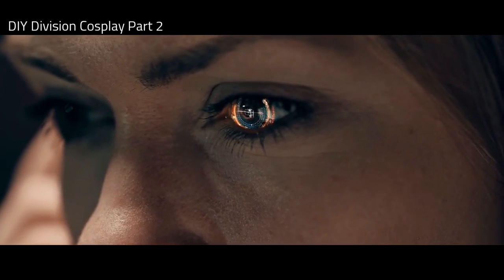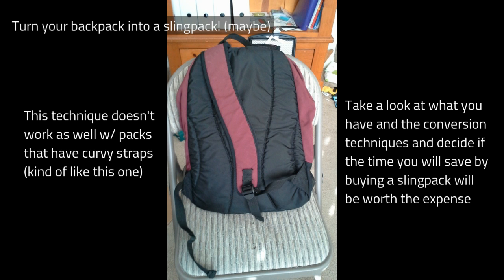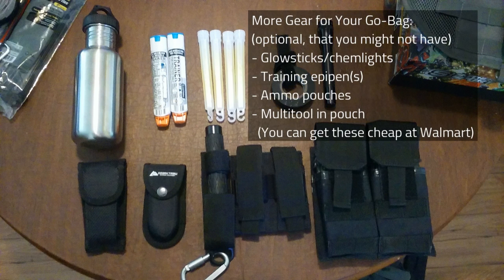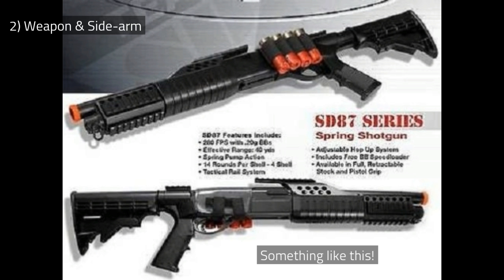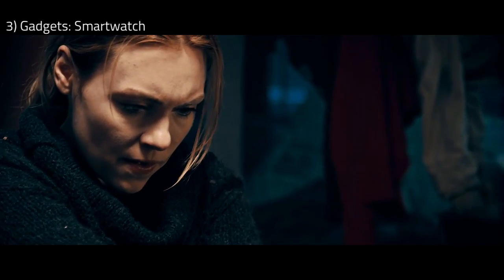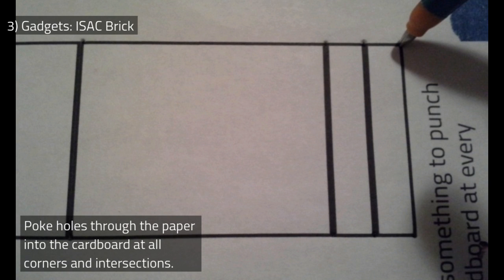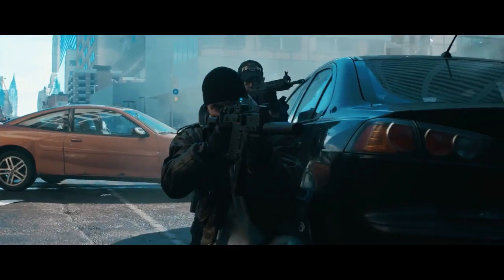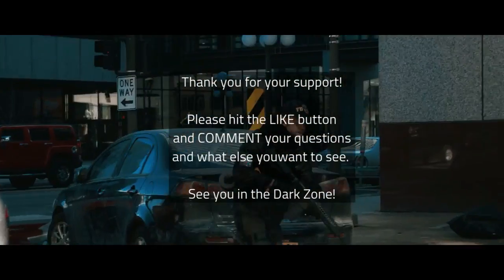DIY Division Cosplay Part 2 of 2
Anyone can make an awesome Division agent outfit! Its time to activate. This is part two, make sure you see part one!

Resources:
Cardboard ISAC brick files -

Please tweet your cardboard bricks and cosplays to me!